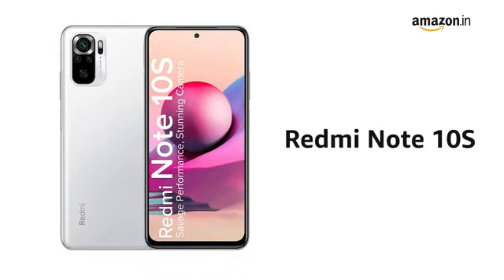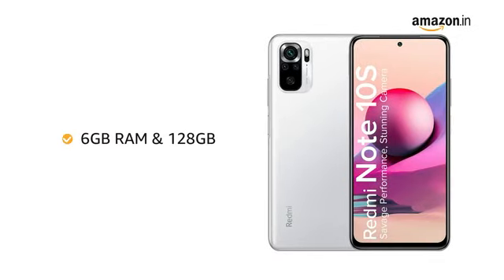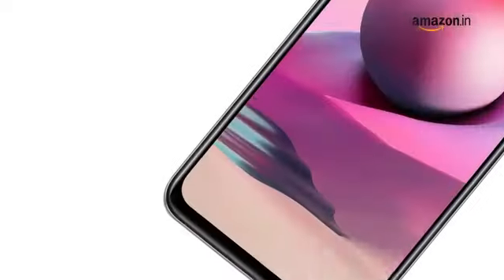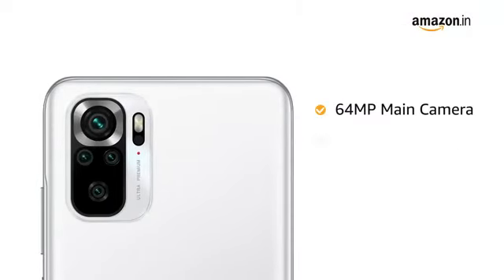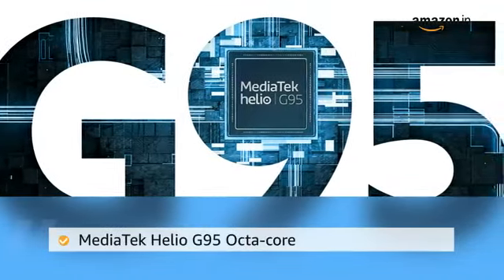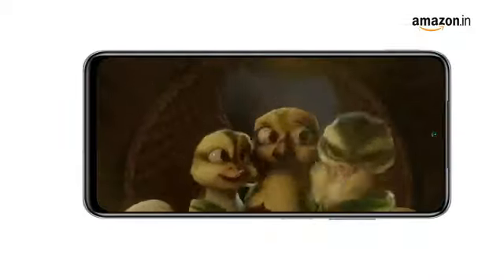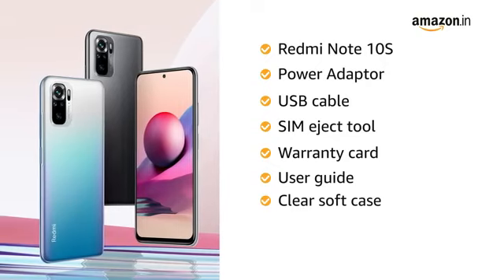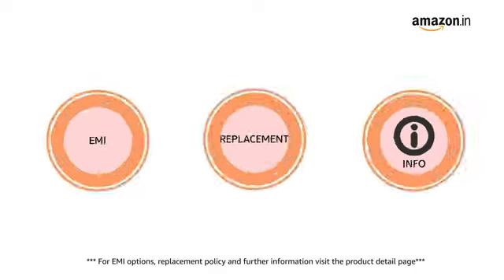Redmi Note 10S 6GB RAM,cheap and best smartphonexiaomi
Redmi Note 10S (Shadow Black, 6GB RAM, 64GB Storage) - Super Amoled Display | 64 MP Quad Camera
Brand: Redmi

Deep Sea Blue

Frost White

Shadow Black

6GB RAM/128GB Storage
Play music, read news, control your smart home, and more. Just ask Alexa.
Model Name 10s
Wireless Carrier Unlocked for All Carriers
Brand Redmi
Display: FHD+ (1080x2400) AMOLED Dot display; 16.33 centimeters (6.43 inch); 20:9 aspect ratio

Camera: 64 MP Quad Rear camera with 8MP Ultra-wide, 2MP Macro and Portrait lens| 13 MP Front camera
Processor: MediaTek Helio G95 Octa-core; 12nm process; Up to 2.05GHz clock speed
Memory, Storage & SIM: 6GB RAM | 64GB UFS 2.2 storage expandable up to 512GB with dedicated SD card slot | Dual SIM (nano+nano) dual standby (4G+4G)
smart phone#redmi
redmi note
redmi note10s
the best smartphone
cheap and best smartphone
android
xiaomi